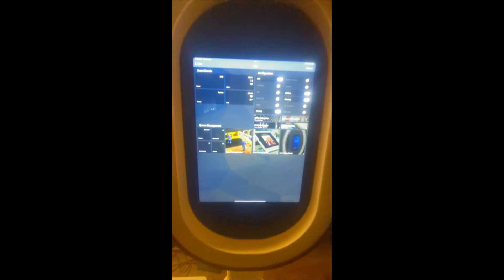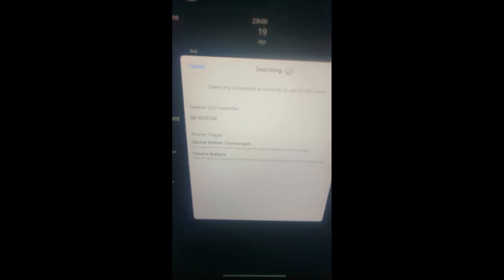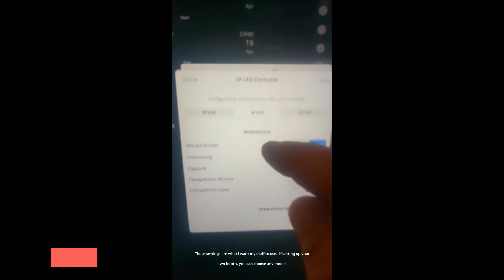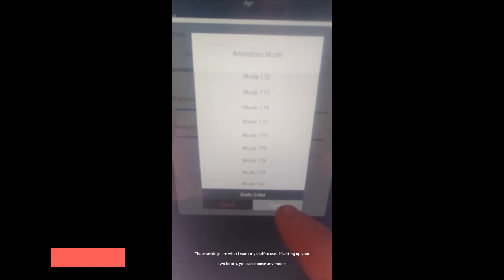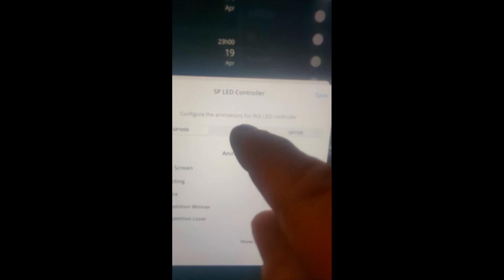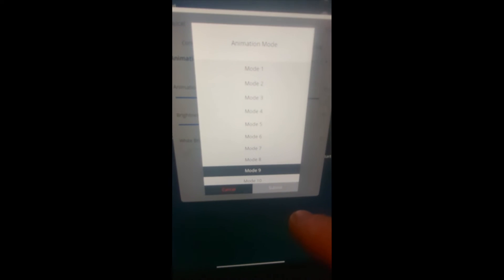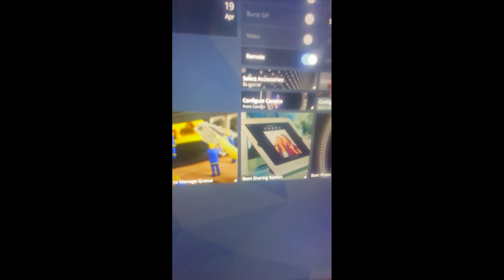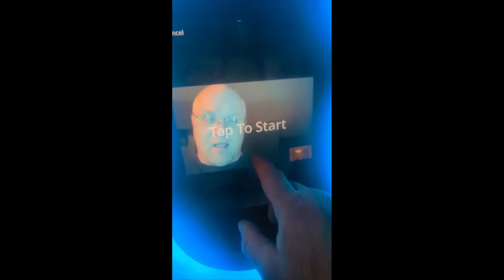Setting up the Salsa Booth LED Lights using Snappic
A video tutorial on setting up the LED controller on a Salsa Booth to work with Snappic.